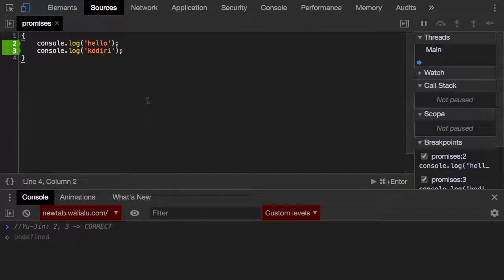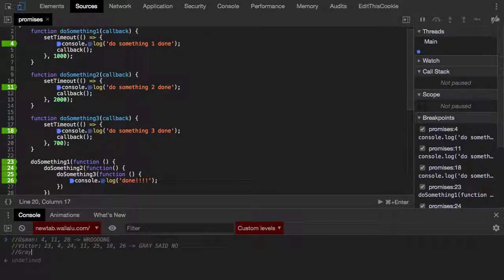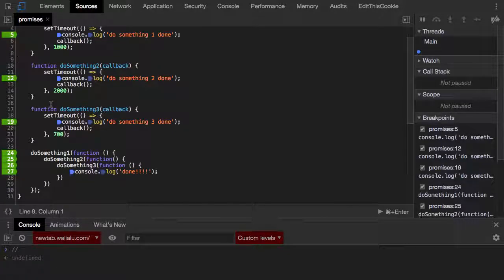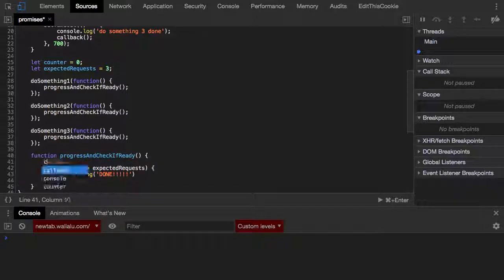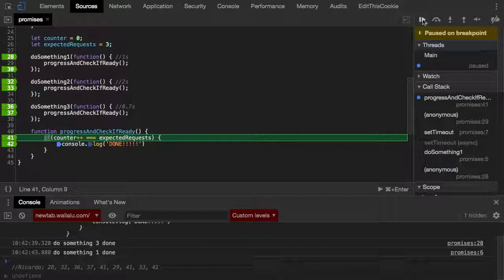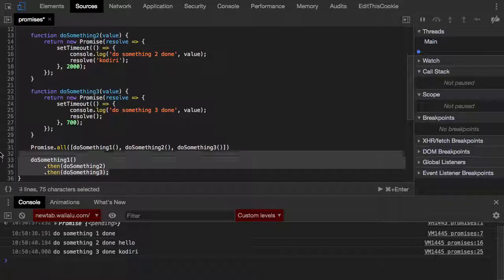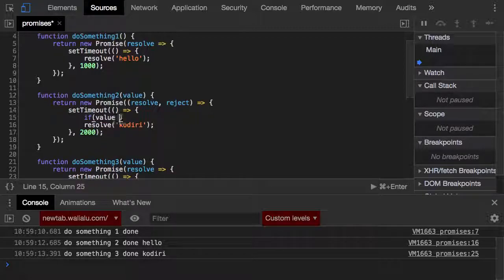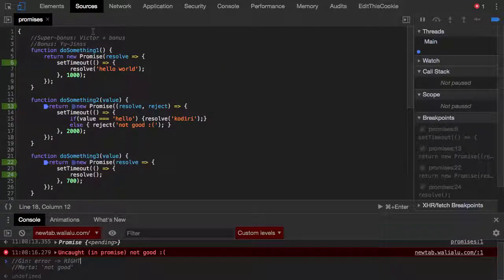JS Workshop - Promises